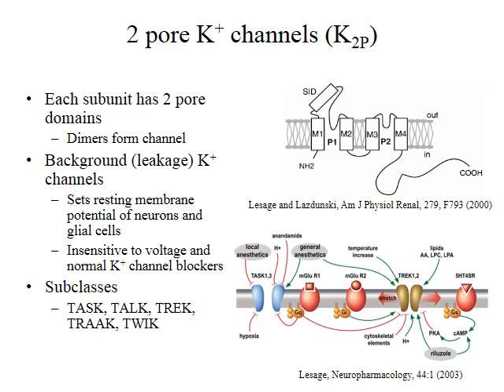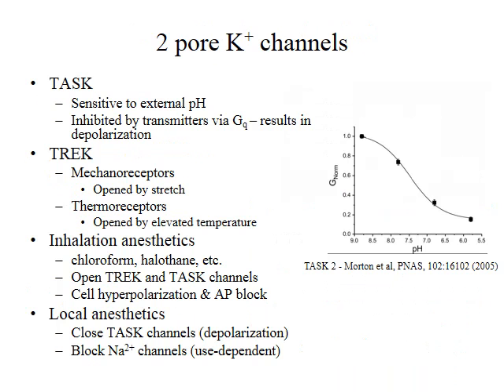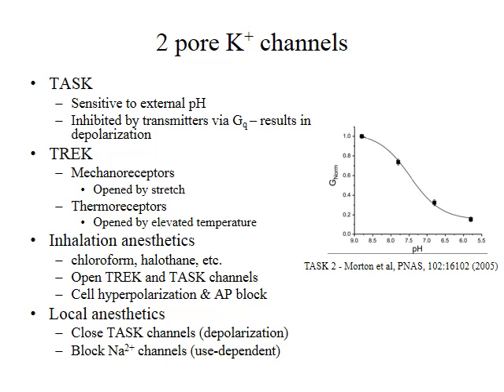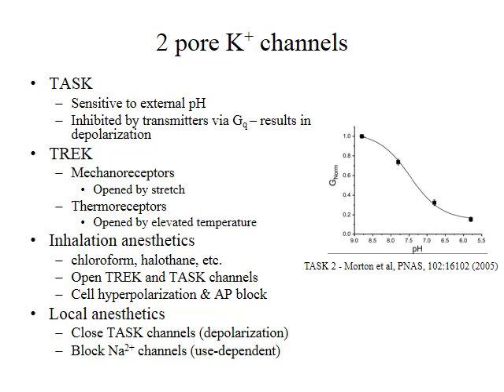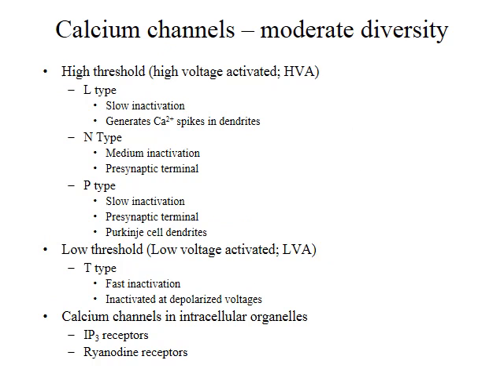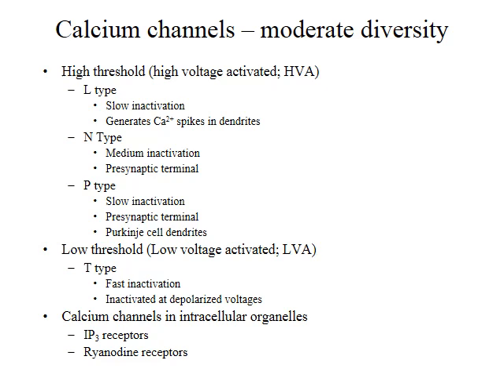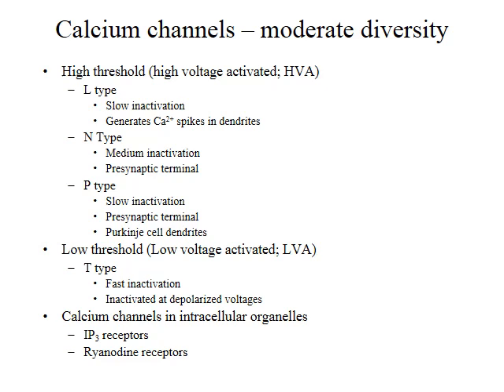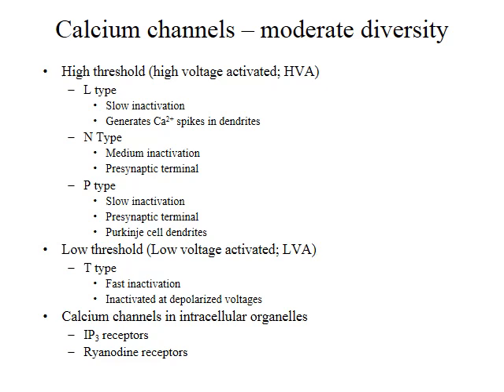Video 3 4 Diversity of Ion Channels Part 4